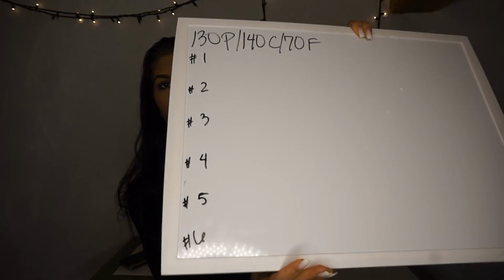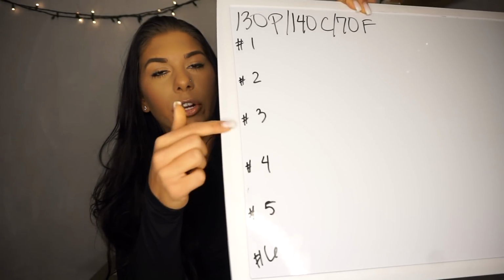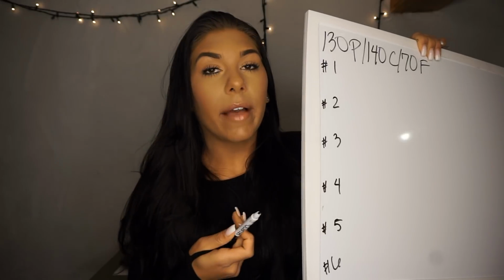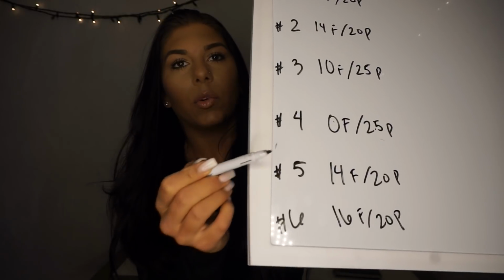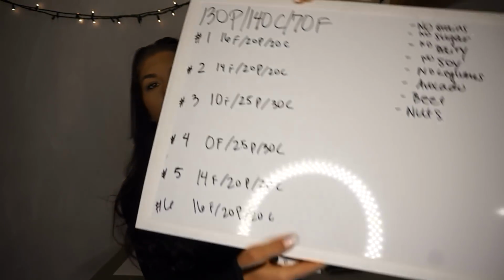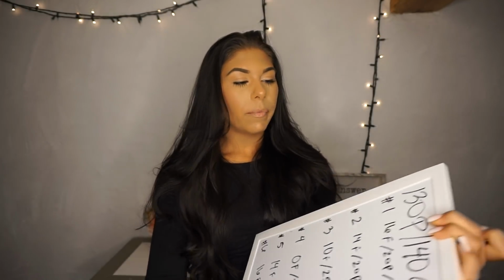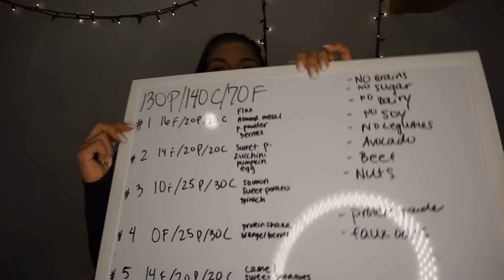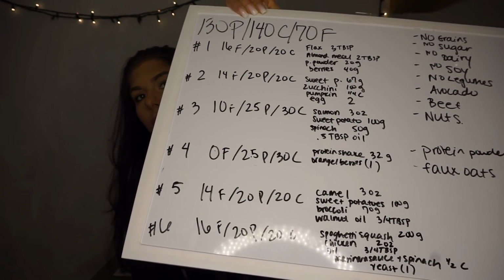HOW TO WRITE YOURSELF A MEAL PLAN | Tips & Tricks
Grab a pen and paper and follow this video along to write yourself a meal plan! This meal plan guidance will prevent insulin spikes throughout the day, stimulate efficient muscle protein synthesis (muscle growth), keep you full/satisfied throughout the day, reduce bloating and ease digestion.
Hi, my name is Alexa Stanco. I'm a certified personal trainer, online diet/training coach, Paragon Fitwear Athlete, and PEScience Athlete. I love what I do and have a passion to help and educate you throughout your journey. :)

Currently accepting online clients!